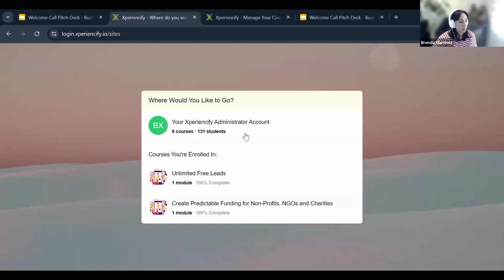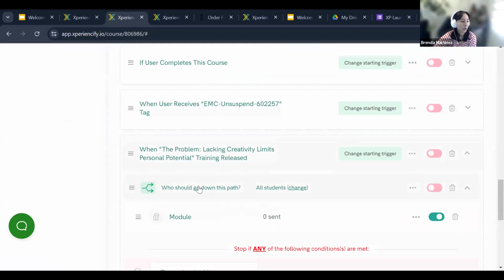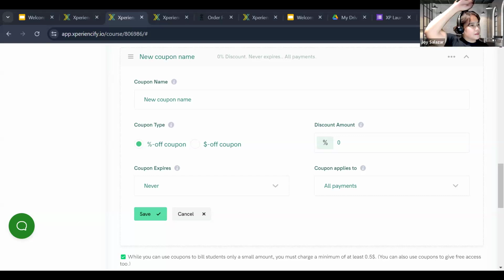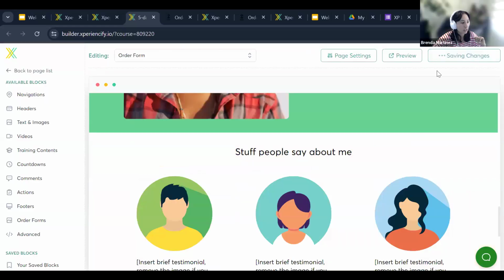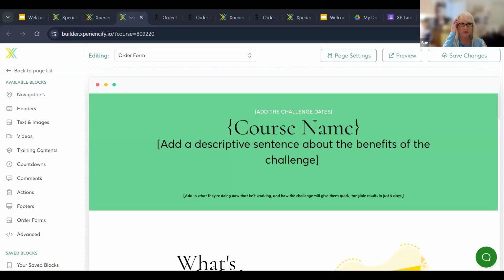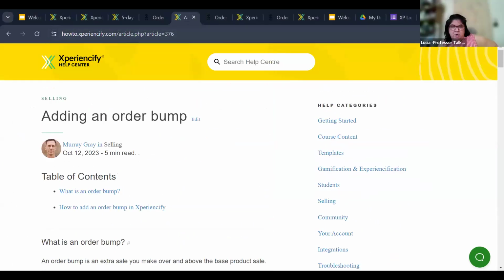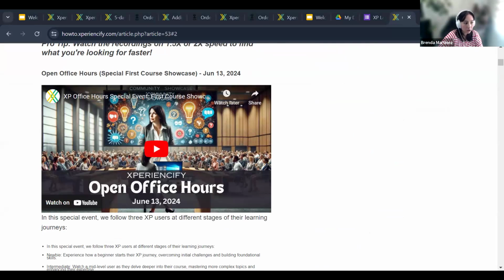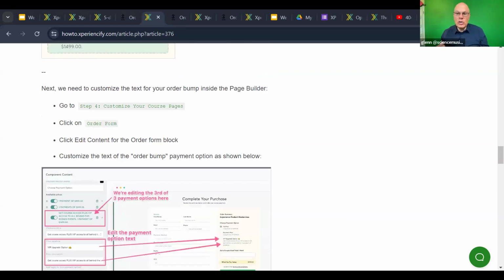XP Office Hours, Jun 24, 2024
In today's office hours we covered:

00:00:29 - 00:01:23: Content creation for clients.
00:01:23 - 00:03:10: Setting up payment options.
00:03:10 - 00:04:10: Corporate client expectations.
00:04:10 - 00:05:02: Participant introductions and needs.
00:06:00 - 00:07:28: Setting up triggers for module release.
00:07:28 - 00:09:01: Adjusting module release timing.
00:09:01 - 00:12:35: Creating coupons for different pricing options.
00:12:35 - 00:16:30: Managing automatic sequence for different enrollment dates.
00:16:30 - 00:19:26: Further discussion on pricing options and verification.
00:23:07 - 00:23:38: Question on public vs. private pages.
00:24:07 - 00:24:31: Discussion about visibility, access, and SEO concerns.
00:24:31 - 00:25:10: Explanation that published courses are not public unless someone has the link.
00:25:27 - 00:25:45: Requirement for signing up to access content, even free courses.
00:26:43 - 00:27:22: Setting up sales landing pages and hierarchy under customized URLs.
00:27:30 - 00:27:54: Information about accessing the showcase video recording.
00:27:58 - 00:37:38: Course Publication and Order Forms
00:37:53 - 00:44:49: Sales Page and Order Form Customization
00:44:49 - End: Order Form Enhancements and Add-ons